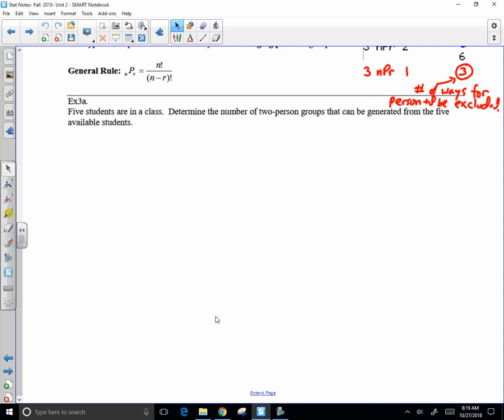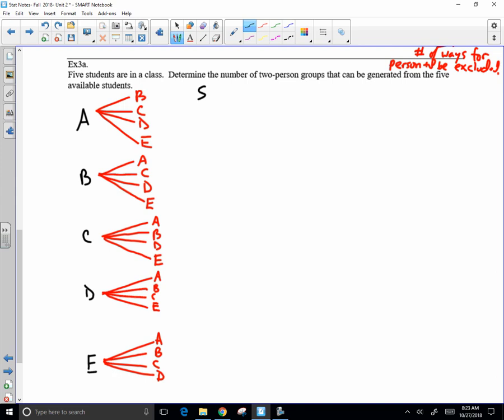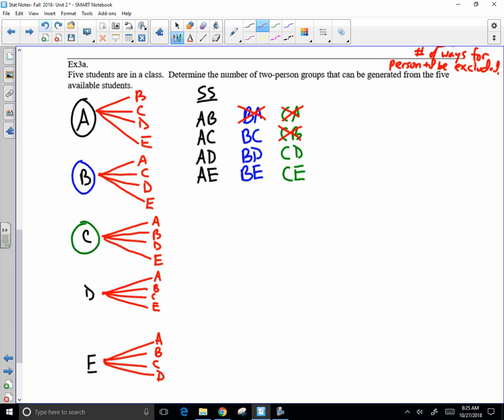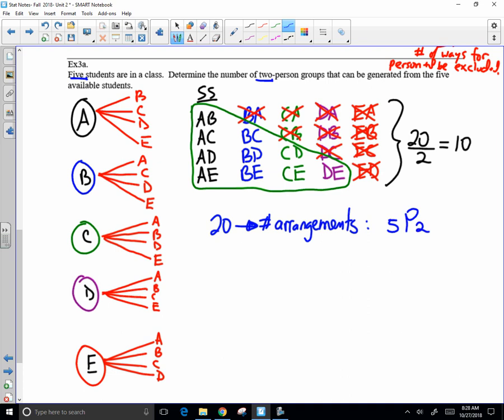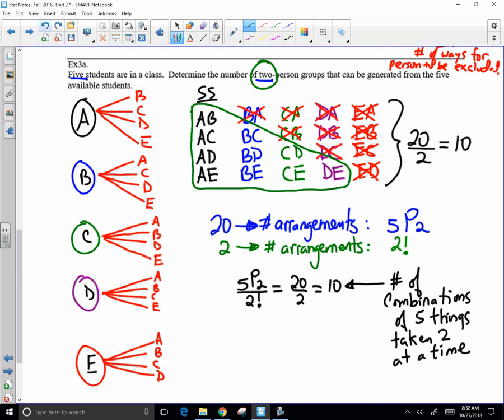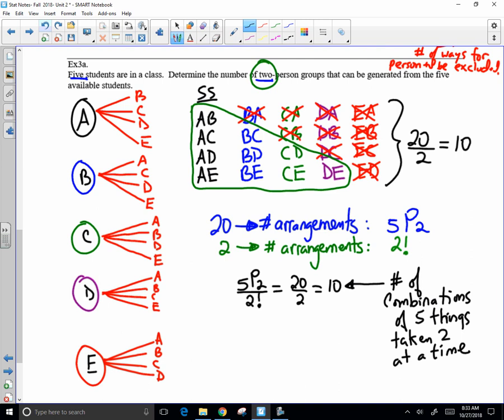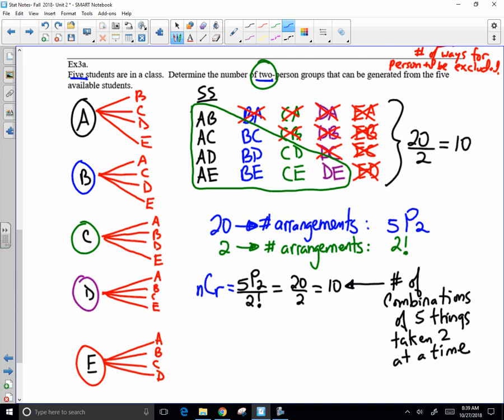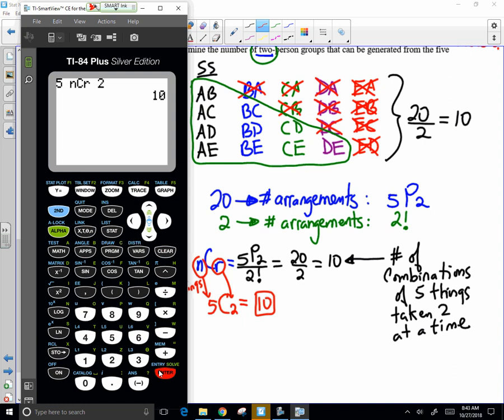Stat Unit 1 p31 completed